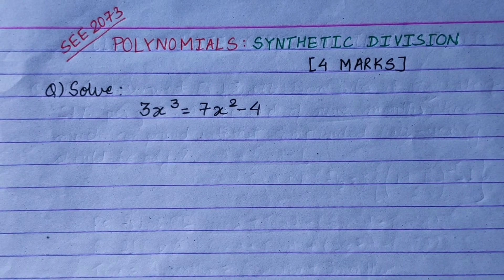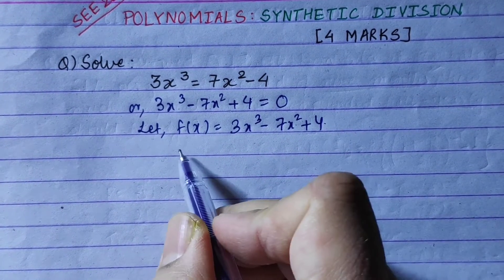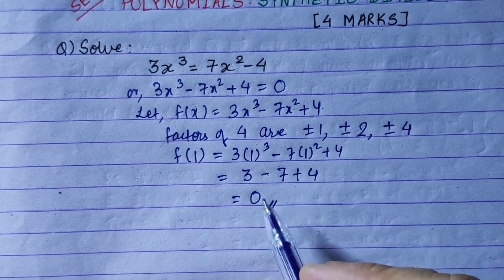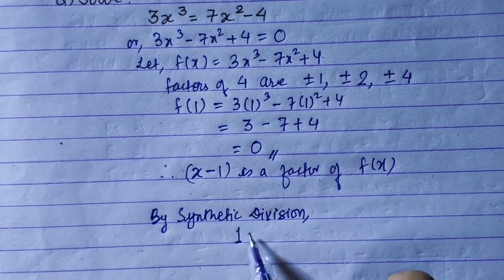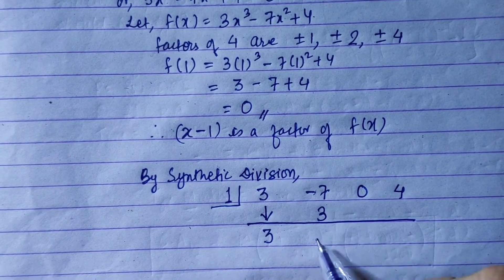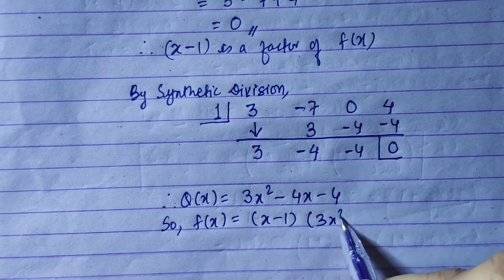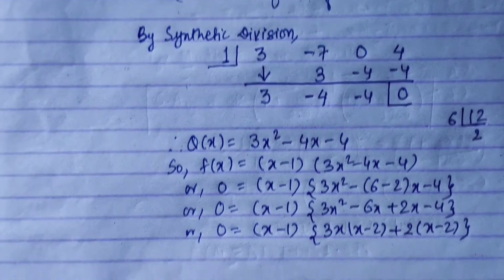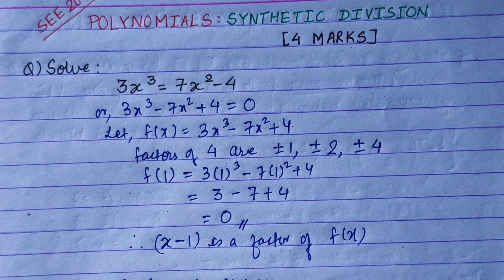SEE 2073 (CLASS 10) || SOLVING of POLYNOMIALS || FACTOR THEOREM & SYNTHETIC DIVISION || SPS SIR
POLYNOMIALS in Optional Maths comprises of REMAINDER THEOREM, FACTOR THEOREM & SOLVING by SYNTHETIC DIVISION. SOLVING by SYNTHETIC DIVISION  has few General steps to be followed. In this video, I have HIGHLIGHTED the Basic Steps for the same. GENERALISE the Concept learnt to solve any polynomial Easily! The are some common techniques that if we know, proving will NOT be a big Deal for all of you!